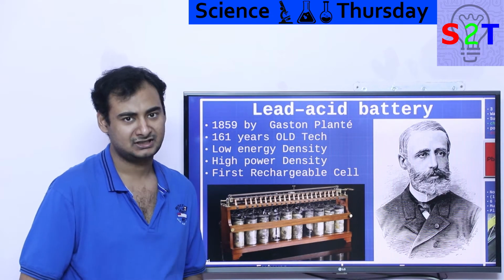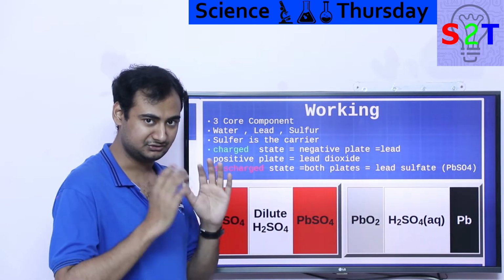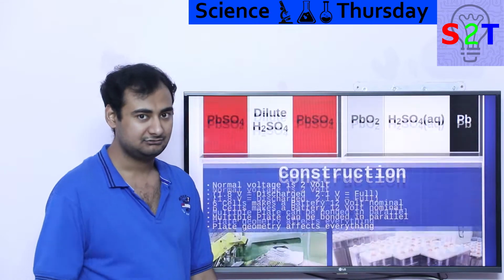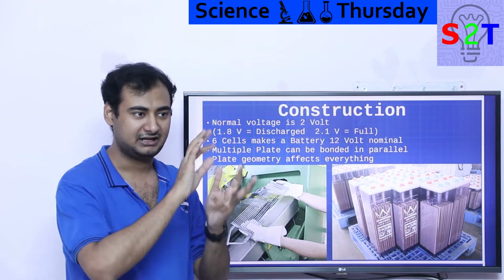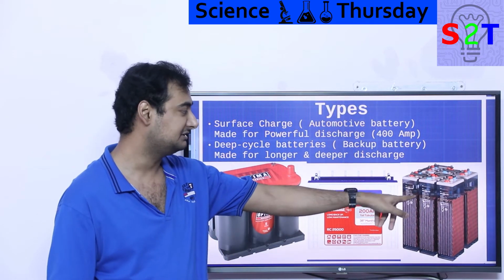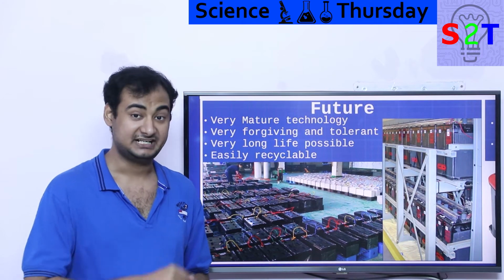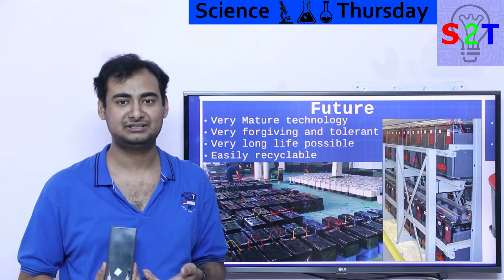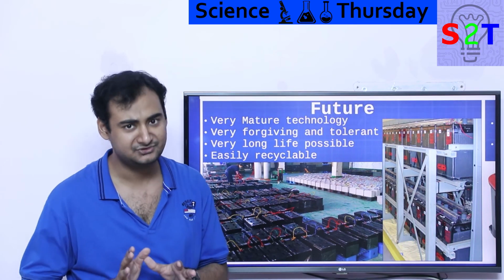lead acid battery Explained {Science Thursday Ep94}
In this Ep, we will talk about Daddy of battery
Lead acid battery what it is
How does it work
Construction of theses beast
there are many Types  of these battery
what we can expecet in the future